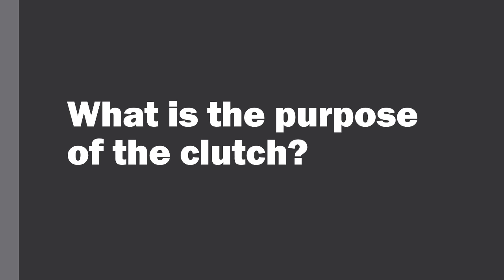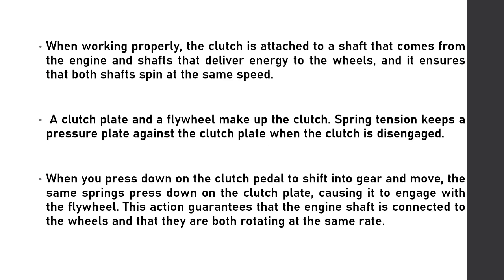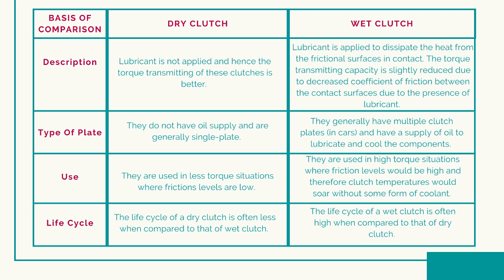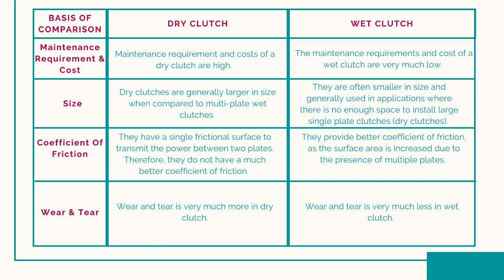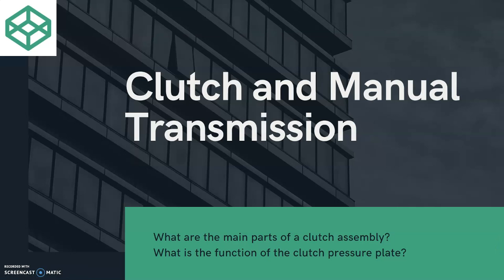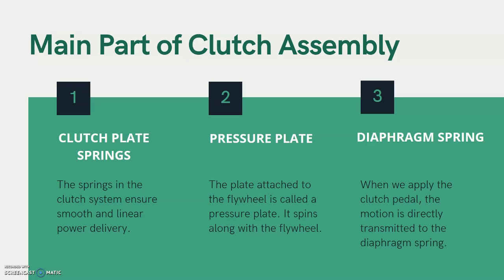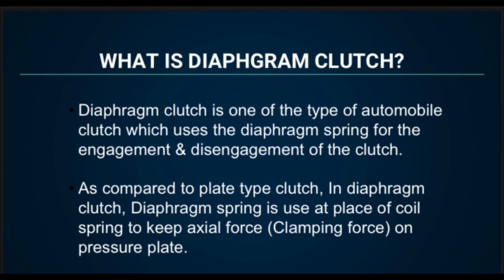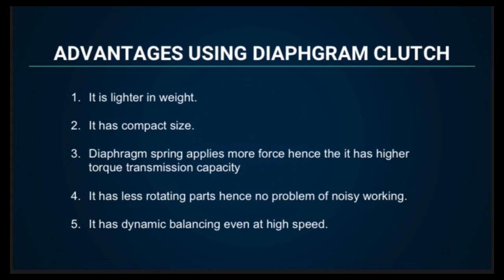G11 Clutch Technology